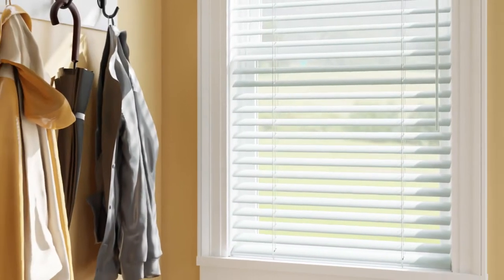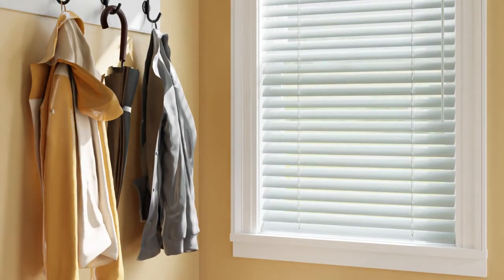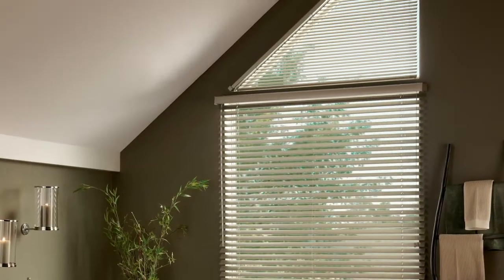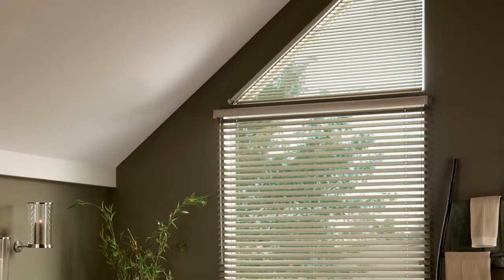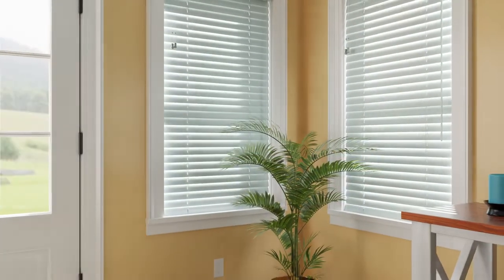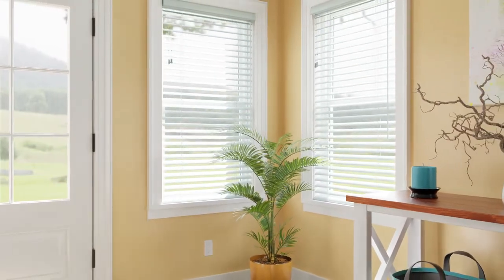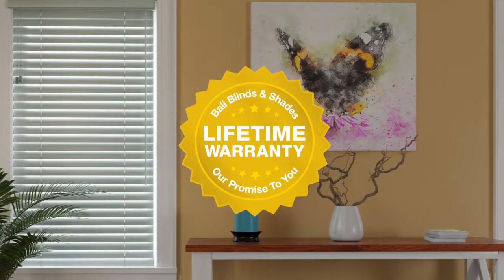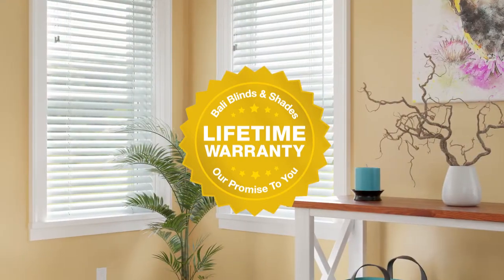Bali Horizontal Blinds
Learn more about hard working Bali Horizontal Blinds.